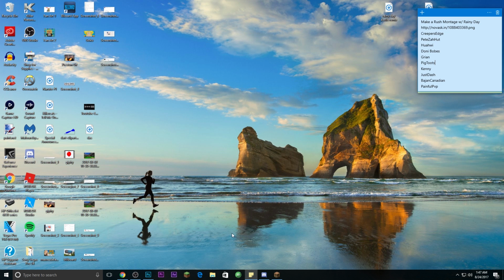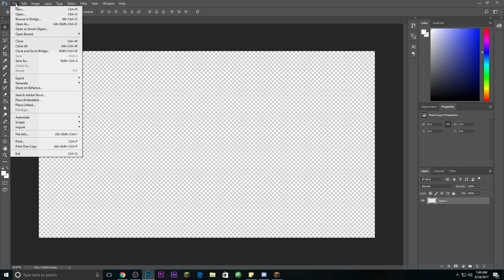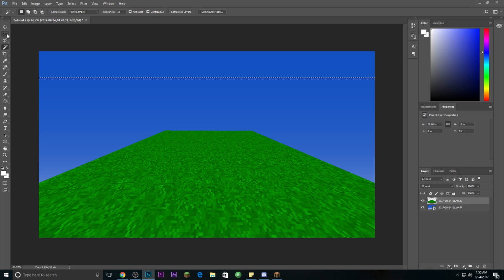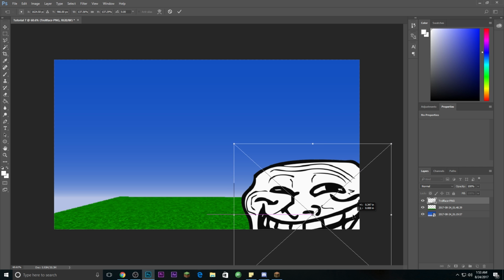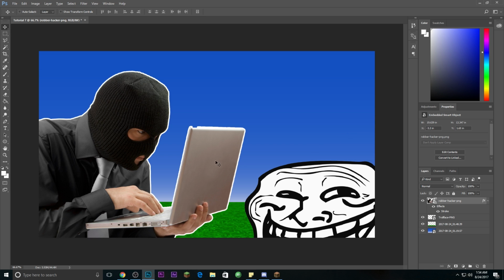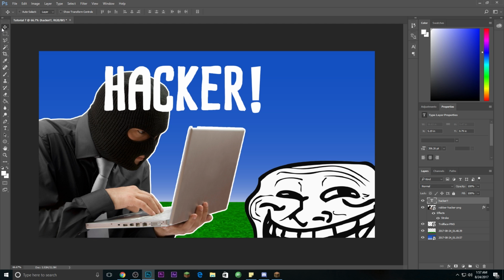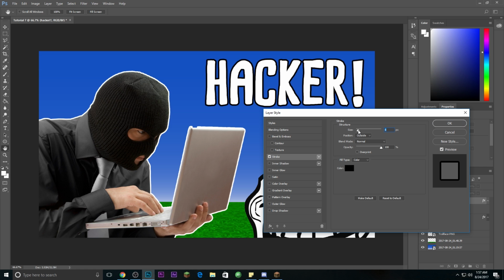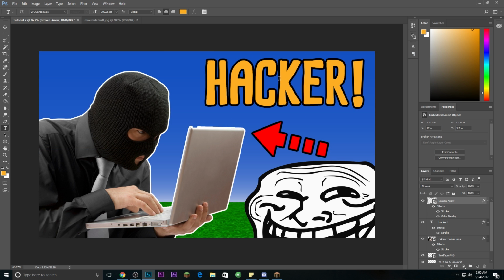How to Make Minecraft Thumbnails Like DONI BOBES! (Easy)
Today's tutorial takes us down a slightly different path than what you guys have seen in previous YouTuber thumbnails we've done. Instead of fancy effects and filters this time, Doni Bobes has decided to take a more simplistic take on his thumbnails which makes the learning curve for this tutorial a lot easier for everyone (or at least I hope)! Enjoy!

MUSIC USED IN THIS VIDEO:

Song 1 - Define Light - Moments [Tasty Release], 0:00, 11:49